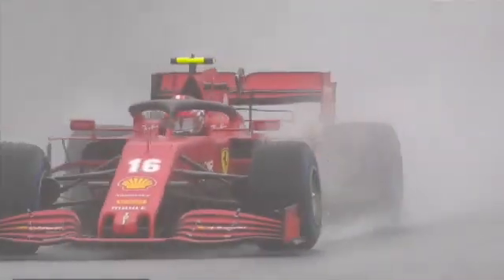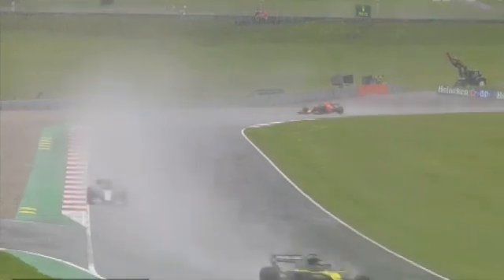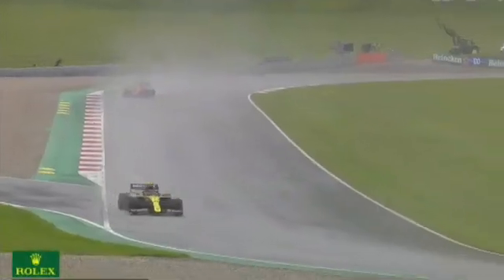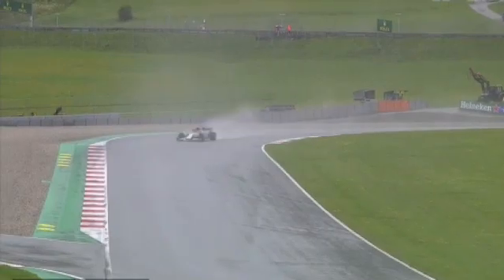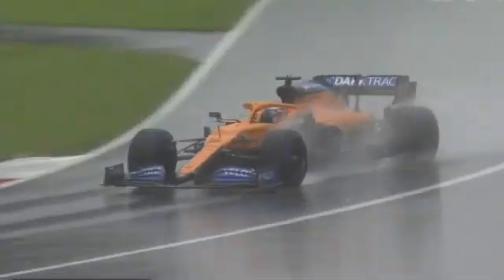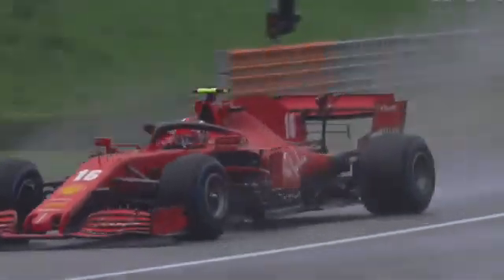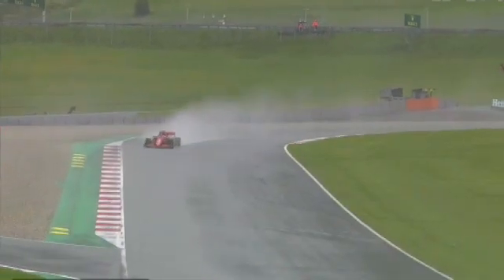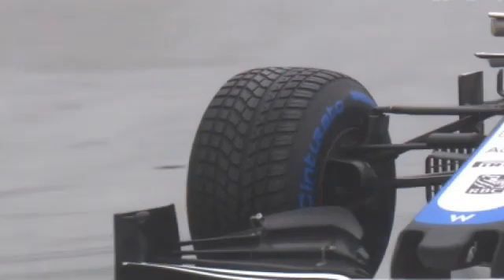Ferrari SF1000 Steep Angled Vortex Visuals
Ferrari's SF1000 seems to generate a vortex that has a steep angle upwards...noticeably steeper than the other cars